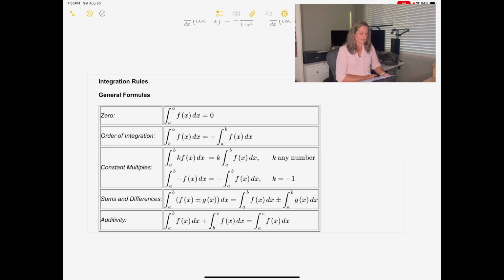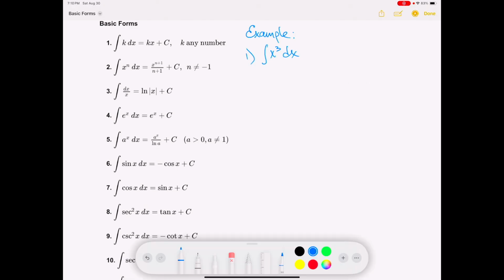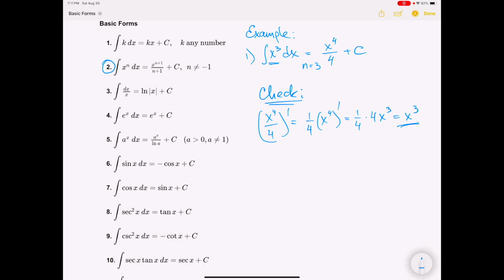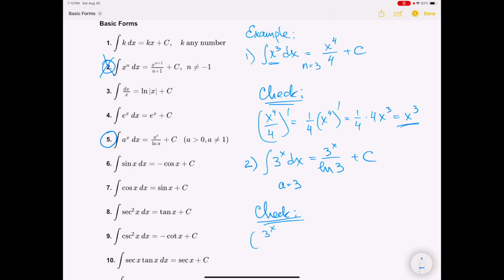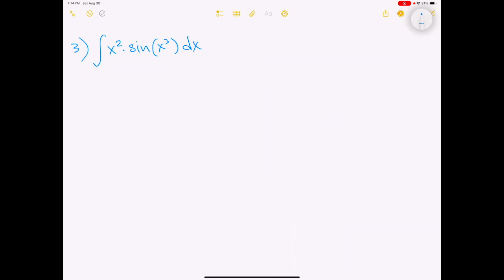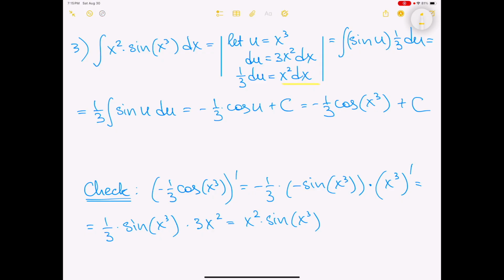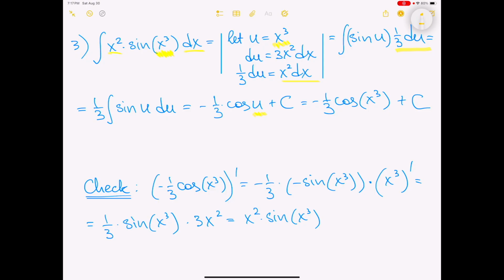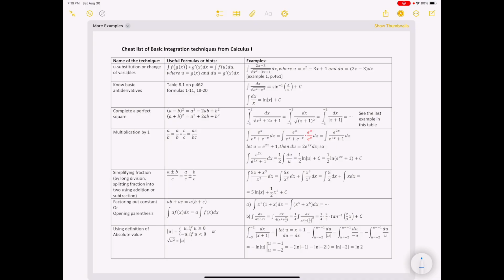"Basic Integration techniques".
Pre-class video before week 1 of 13 in Calculus II course..